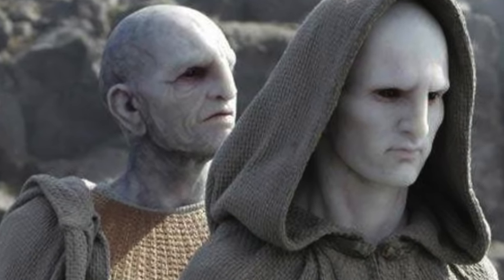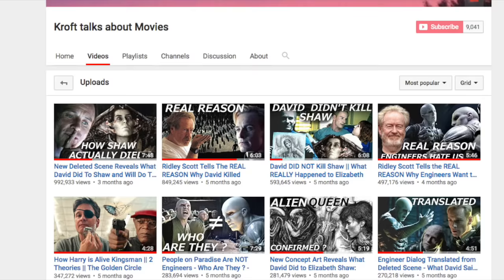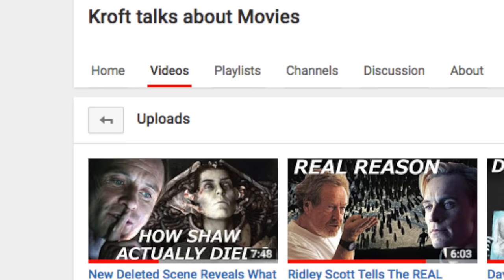Who Created Engineers ? Origins Explained || Theories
In today’s video, I wanna talk about a question that many people wondered which is who created engineers. Just like Shaw said, if Engineers created us, who created them?

The first theory proposes that Engineers evolved from the black goo or the pathogen. From Alien Covenant deleted scene we learned that the black goo is an ancient form of AI that contains nanoparticles cable of evolutionary computing. This substance is also called an accelerant and poses different proprieties many of which we don’t even know yet. Since the black goo is a biological substance, in certain environments in could have produced simple organisms that eventually evolved into more complex ones until humanoid beings such as Engineers appeared.

That’s why engineers almost worshiped the pathogen and created a temple filled with pathogen ampules.
Another reason we’ve never seen the black goo producing life on it’s own is because Engineers always kept in isolation from outside world: glass ampules with the black goo were placed in solid urns.
With that being said, Engineers originated from the black goo and then worshiped this substance as the source of their existence.

But their attempts to play “god" led to their destruction and one or maybe all of the Engineer planets were contaminated.

The second theory is actually pretty crazy but it can make sense because there are quite a bit of details that can prove it. Remember this is just a theory and although it makes sense in a certain way, I’m pretty sceptical about it.
The main idea is that xenomorphs created engineers, as opposed to what most people thought. This theory contradicts to the commonly accepted assumption that every civilization or species are created by another more advanced civilizations. It doesn’t always have to be the case because in certain surcomstances, civilizations can degrade instead of always progressing.

According to this theory, Engineers did not create humans and the planet that we see at the beginning of Prometheus is the planet 4 or just another planet that Engineers wanted to seed with xenomorphs, their creators.

This theory would explain the xenomorph mural in Prometheus.
Engineers clearly worshiped this xenomorph looking organism because it created them. Xenomorph was portrayed in a crusifix form which is a way producers implied it’s devine status and there is really no other explanation for the mural, other than someone that Engineers worshiped.

David created some version of a xenomorph in Alien covenant because he used pre existing alien dna contained in the black goo. Even in the novelization David says that xenomoph eggs were already there before his arrival.

So how and why xenomorphs would create Engineers ?
Xenomorphs civilization went exstinct because of their abuse of technologies and their last attempt to survive was to create an artificial intelligence in the form of Engineers to spread their dna across the galaxy and prevent their species from dying, sounds like what humans are trying to do using androids.

For this reason they created an atrificial life form Engineers to help them survive and maintain favourable environment for their reproduction. Engineers were way smarter than xenomorphs, just like androids exceed humans in almost everything.

Abuse of technologies is one of the main themes of Alien movies so it would make perfect sense if this is what happened to xenomorphs. In fact the same thing might have destroyed engineers, since they went from wearing ropes to bio-suits merged with their bodies. And their planet might have been destroyed as a result of losing control over a technology or a bio experiment that they were conducting.
Alien movies itself are suggesting that although technological progress can offer many benefits, its abuse and extreme dependence can lead to the extinction of human race.

So Alien movies is a warning to humans that if we don’t use technology in a more responsible way, we will become bio hybrid monsters that we’re so afraid of.
Technology turning agains humans is also an important theme in alien movies, david and ash value exploration of alien life forms over human crew.
and it is shown multiple times that technology fails to protect humans.